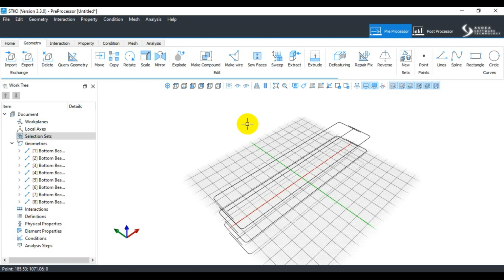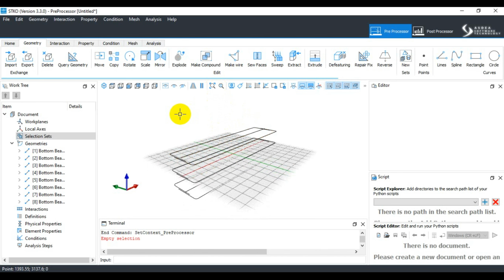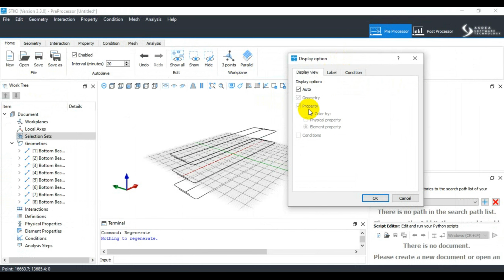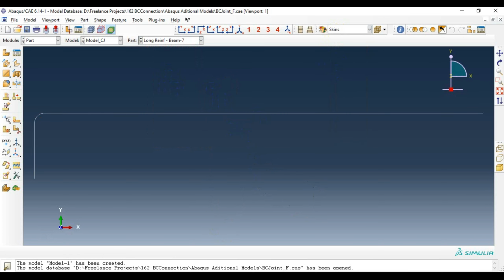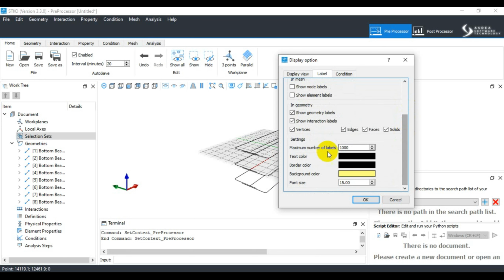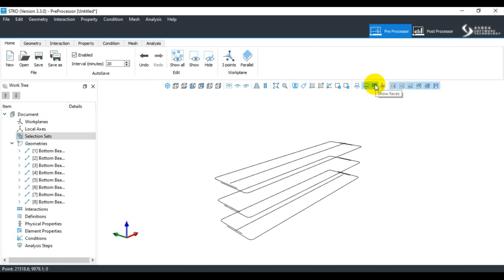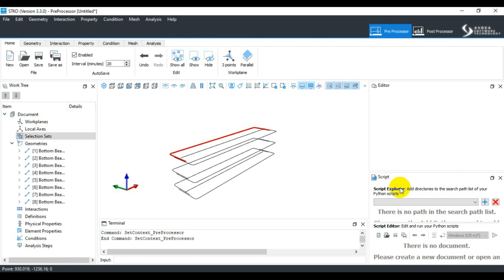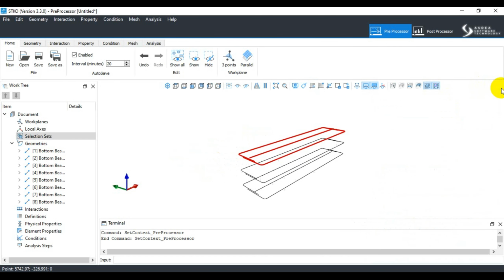Lecture 4 | Navigating Through Interface in STKO